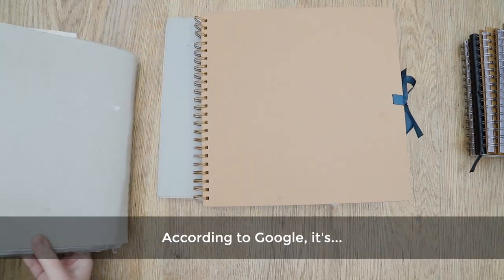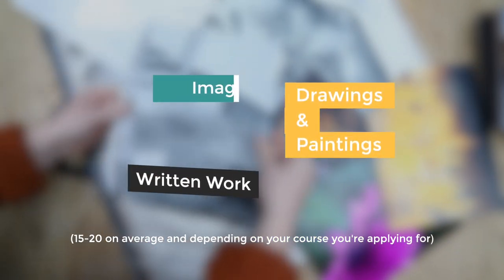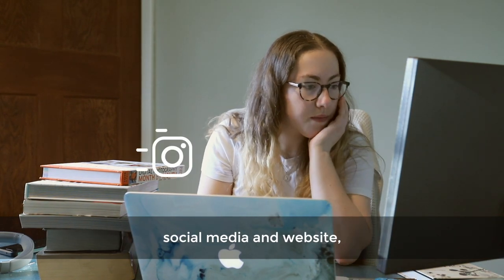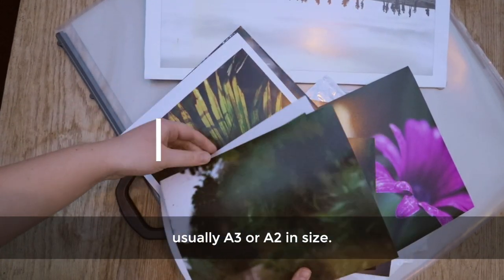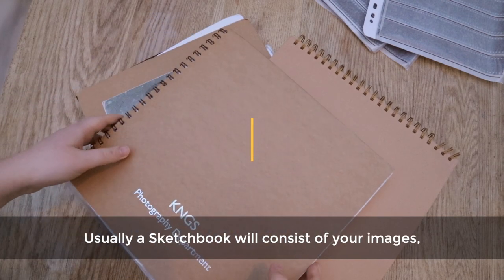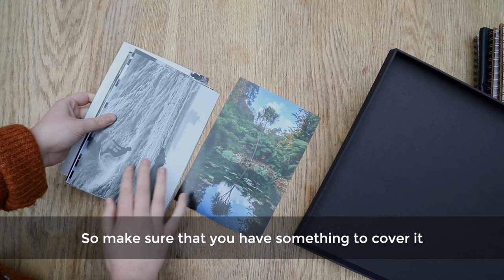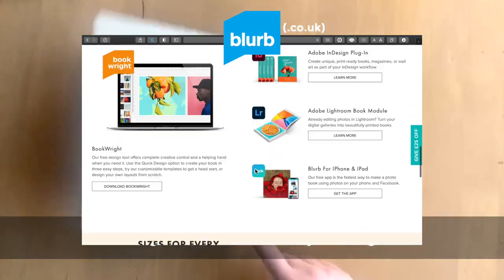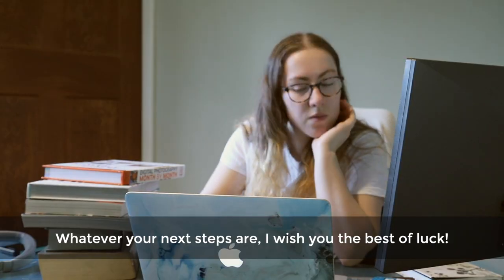What is a University Portfolio?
Thinking about applying to Falmouth University? Well, you're probably going to need a portfolio to do so.

Check out this short introduction, which explains what a portfolio is and why it's so important.